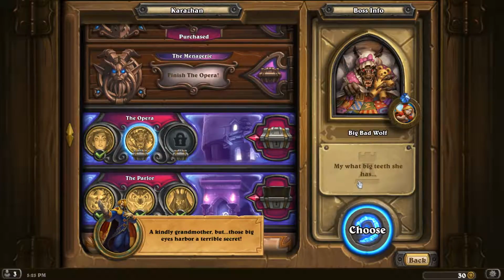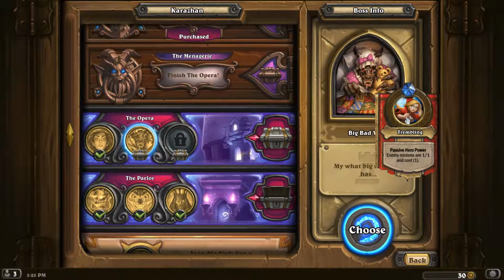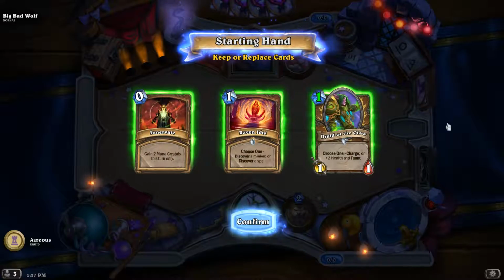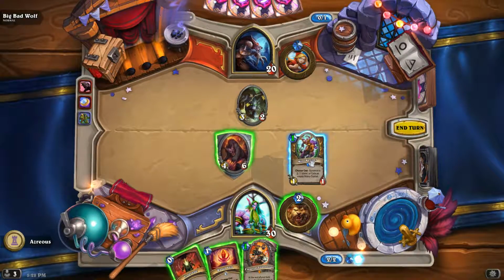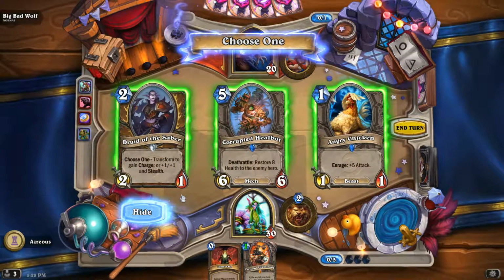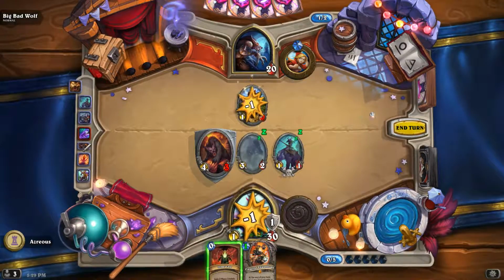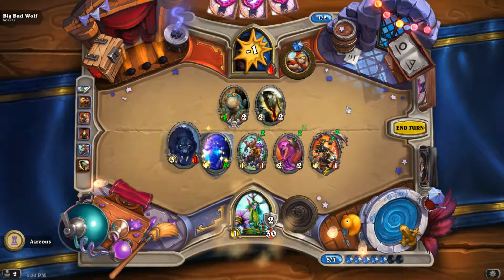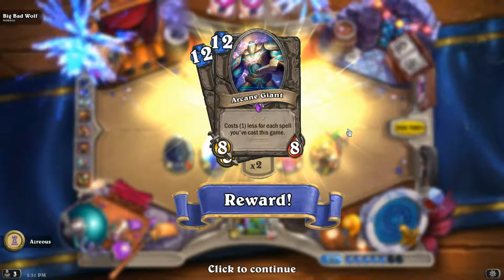Game On: Hearthstone (Part 62) - Karazhan 2nd Wing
Chris goes solo this week with the rising phenomenon that is Hearthstone! Spoiler alert: He's not the best player in the world, so you're not about to watch some high-end play here. Instead, be amazed as we battle our way through the lowest tiers in the game!